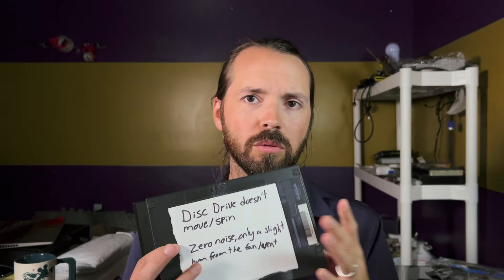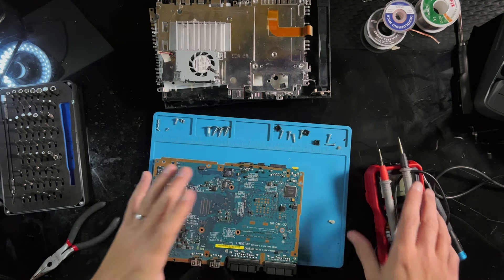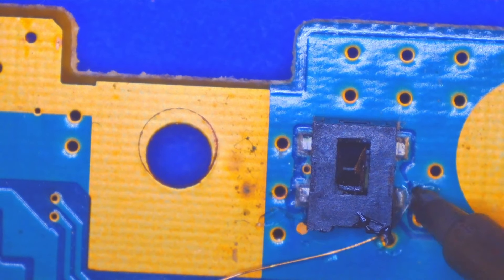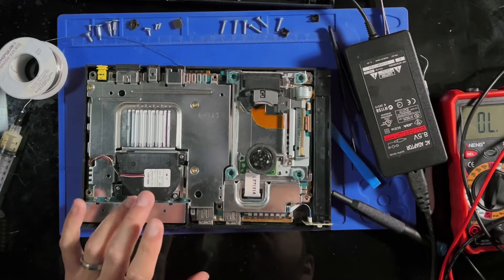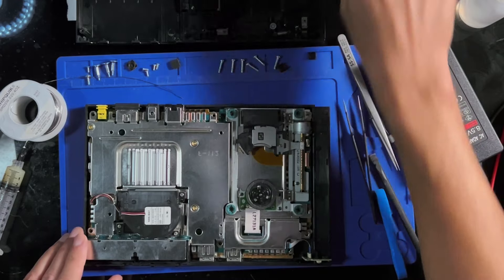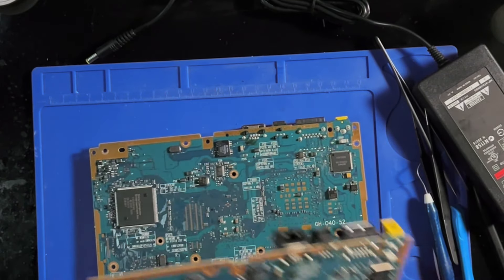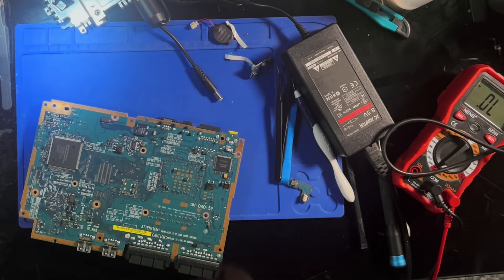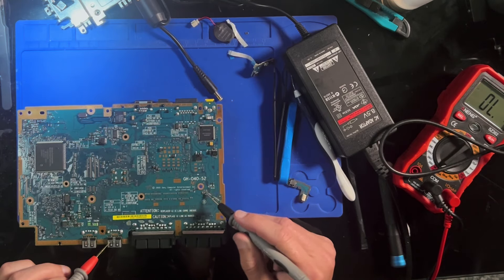Let's Fix A Viewer's Two PS2 Slims! No Power, No Spin Issues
A viewer sent in two PS2 Slims for repair. One has no power and the other doesn't read discs. Let's see if we can fix them!

If you’re interested in having a compete stranger try to fix your console, reach out to and I’ll see if I can help.

Soldering Station
iFixit Driver Kit
Solder Wick Braid
Leaded Solder

eBay Store